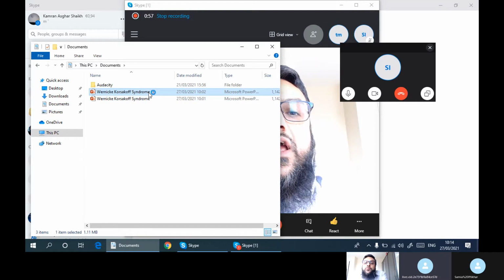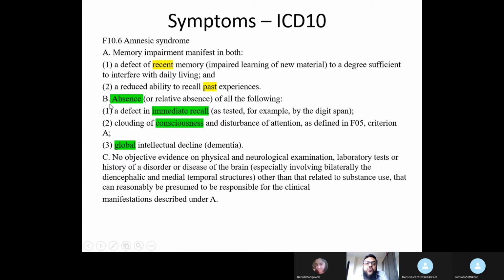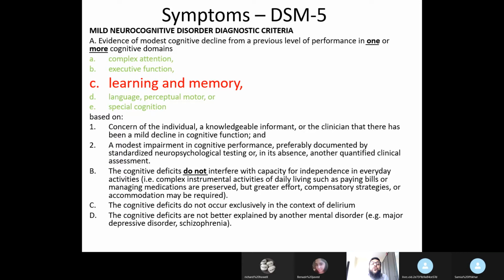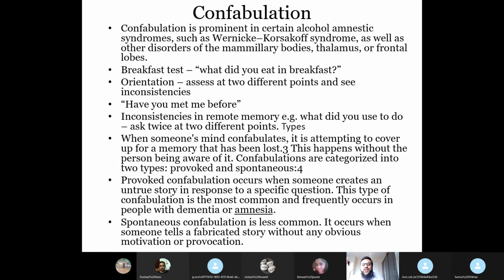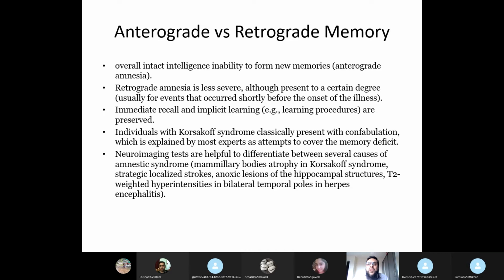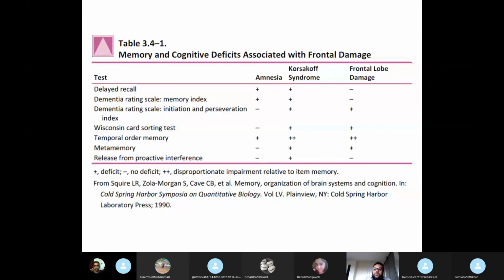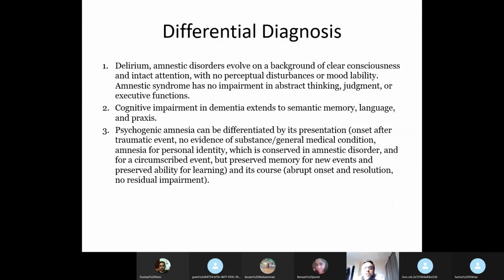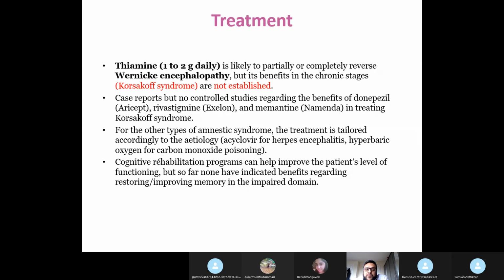Korsakoff Syndrome 27th March 2021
Assessment and Prevention of Korsakoff Syndrome